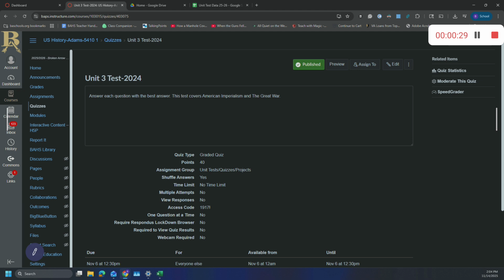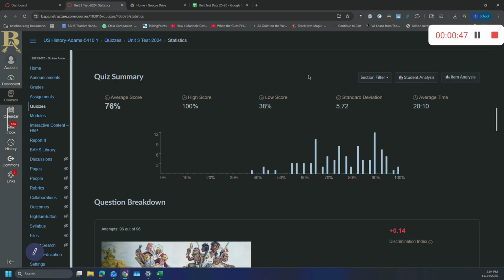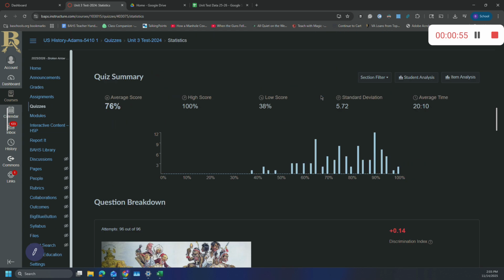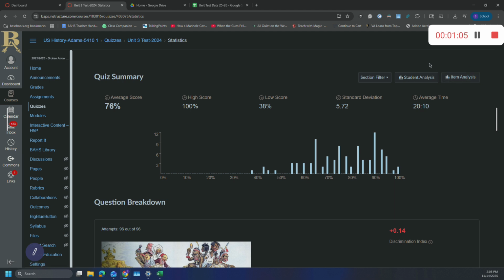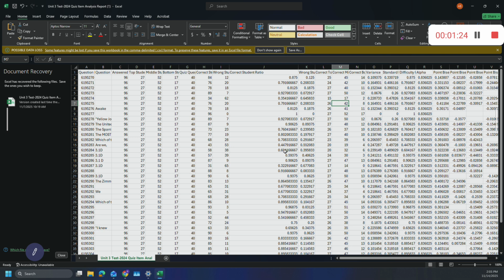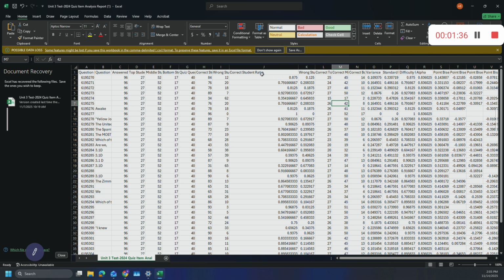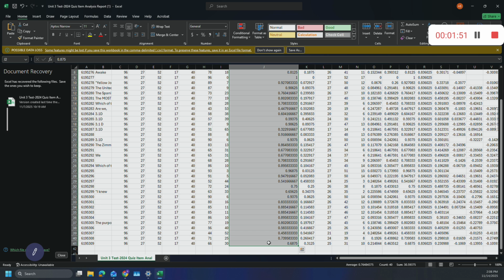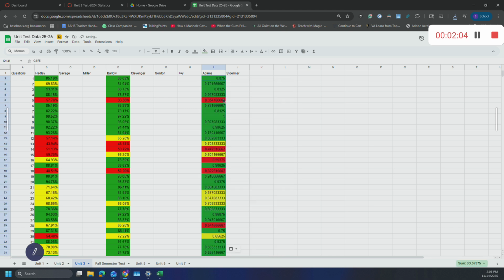Test Data Tutorial Classic Quiz